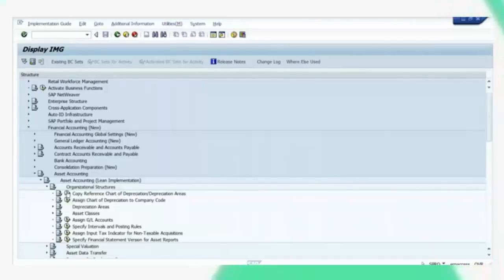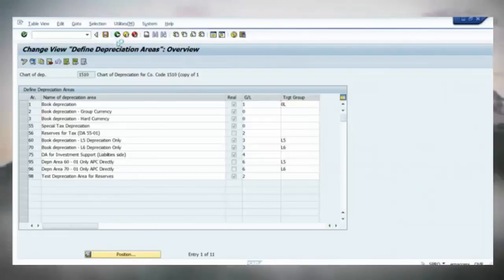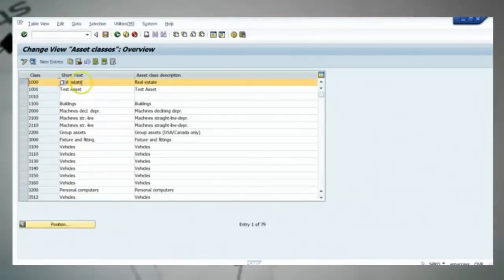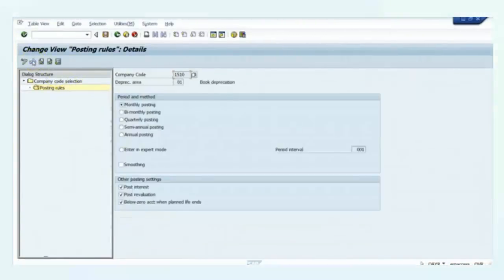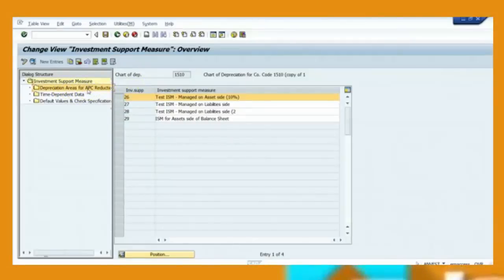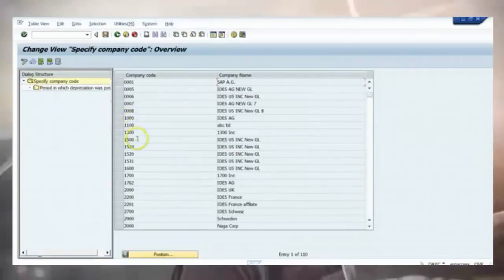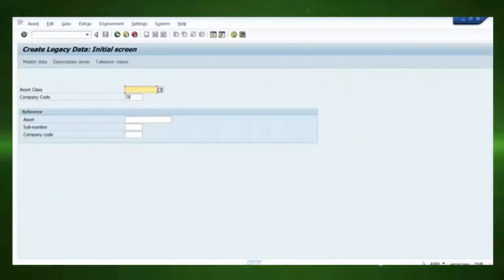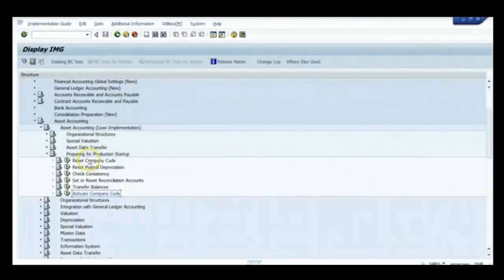sap fico asset accountining tutorial for freshers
sap asset accounting ,
asset accounting in sap ,
asset accounting in sap fico ,
sap fixed assets ,
sap module übersicht ,
sap mm modul ,
sap accounting ,
sap fixed asset module ,
asset accounting configuration in sap ,
asset accounting sap ,
anlagenbuchhaltung sap ,
sap fi co ,
fixed asset accounting ,
sap finance ,
sap anlagenbuchhaltung ,
fixed asset accounting in sap ,
sap co ,
fico sap ,
sap mm sd ,
sap fico ,